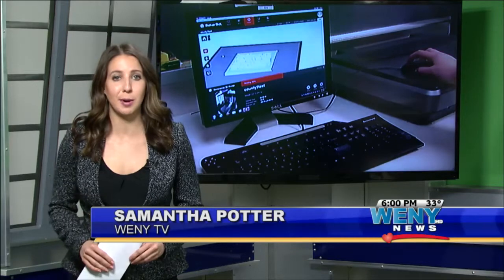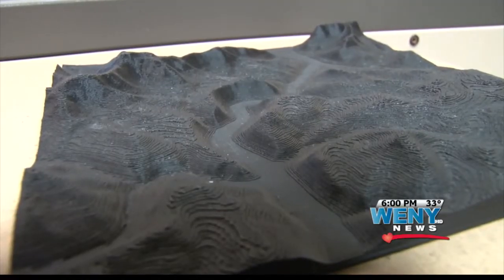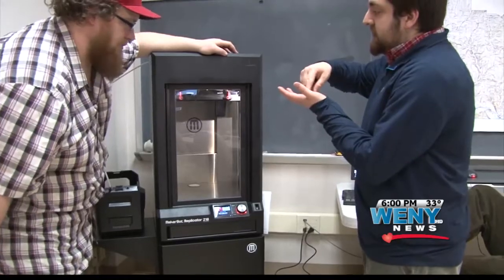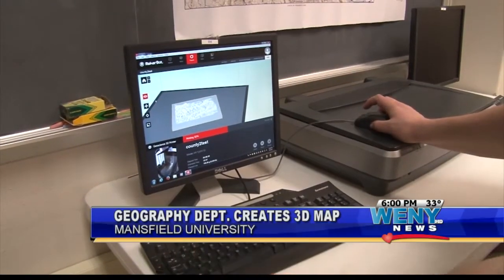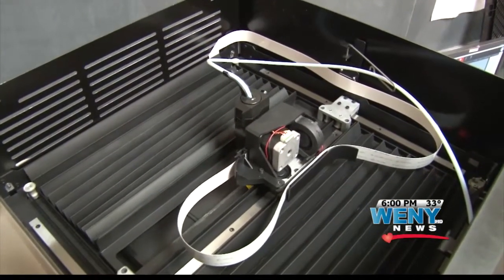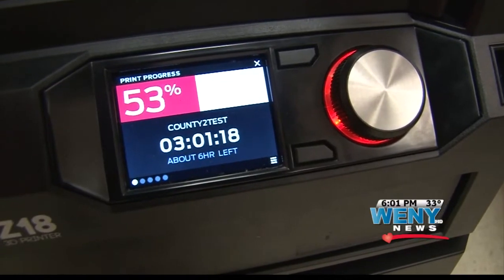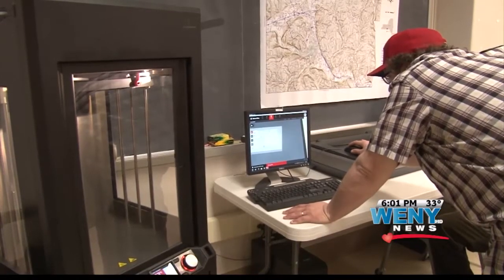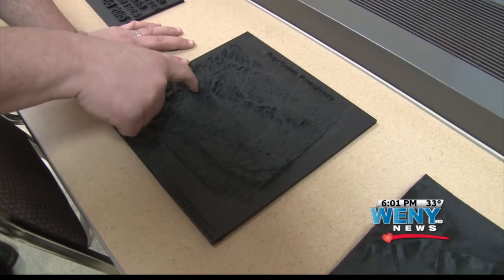Mansfield 3D Mapping